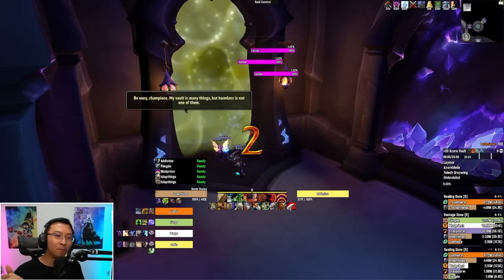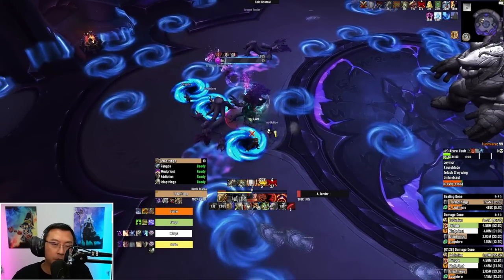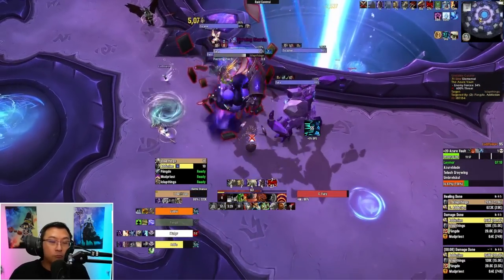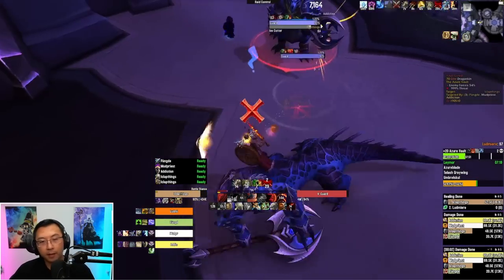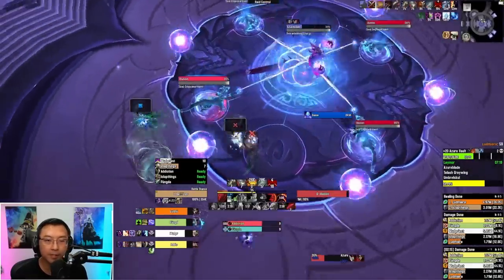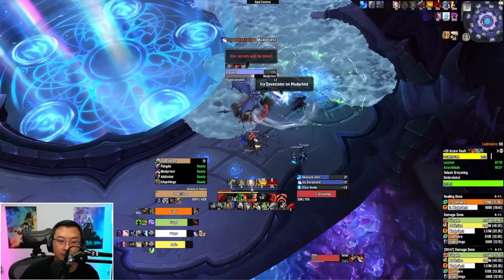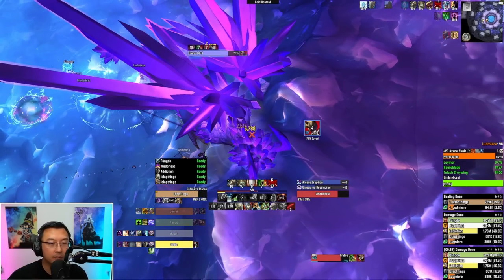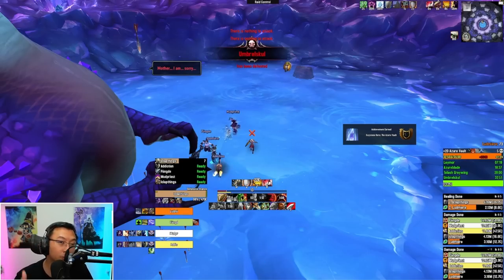ULTIMATE Guide to Azure Vaults M+ [Season 4]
WoW Dragonflight Azure Vaults guide for 10.2.6 Season 4 Mythic+